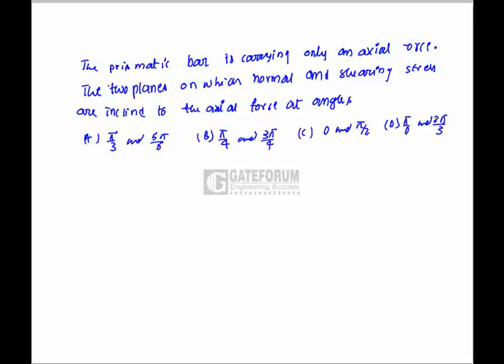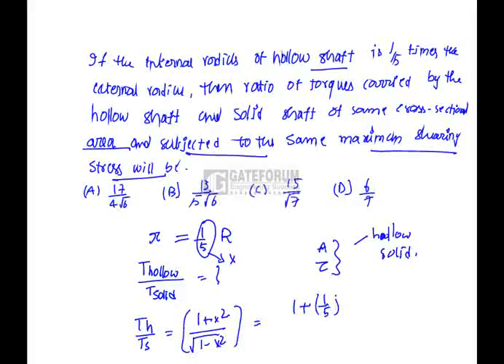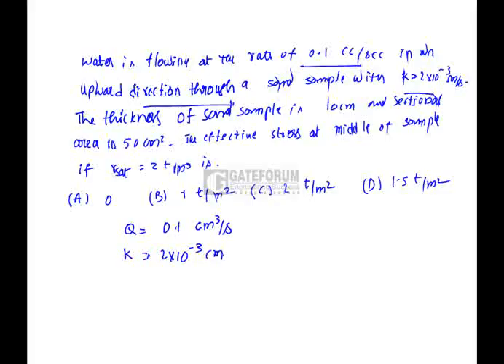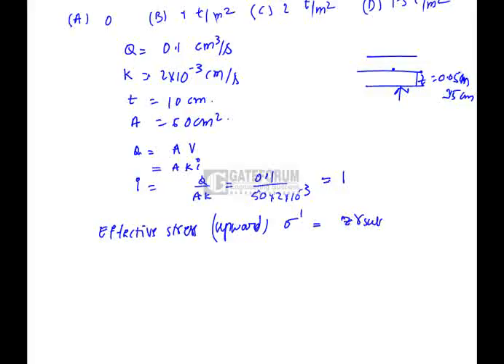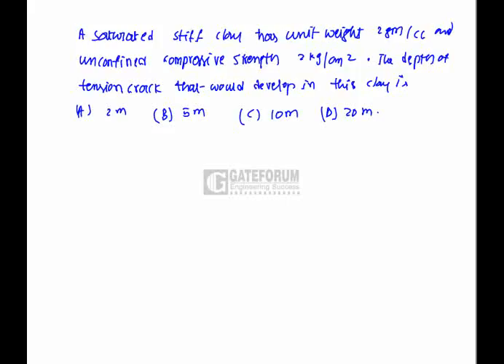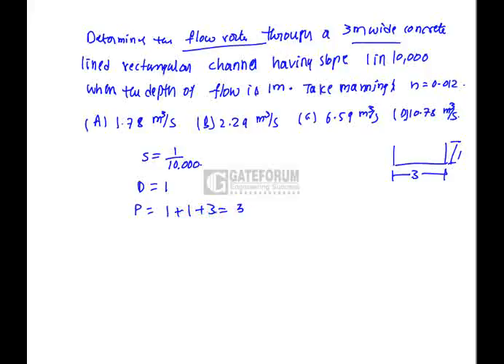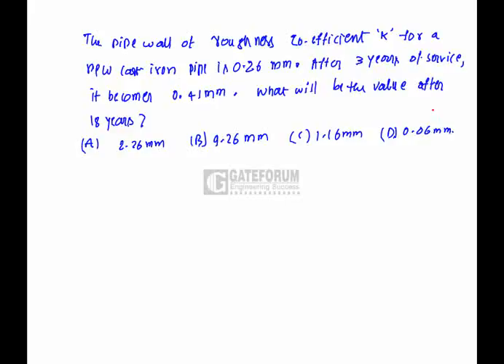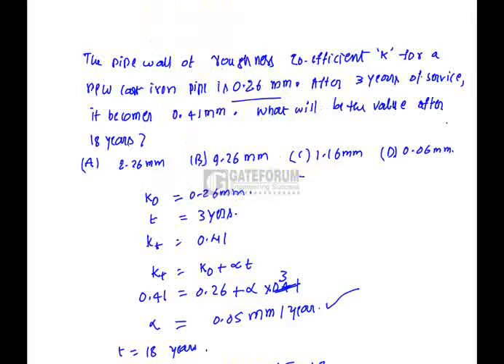Gateforum_TarGATE-CE-7205-31-38_TestDiscussions.flv